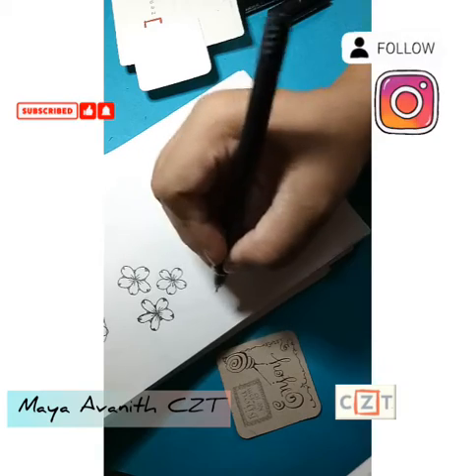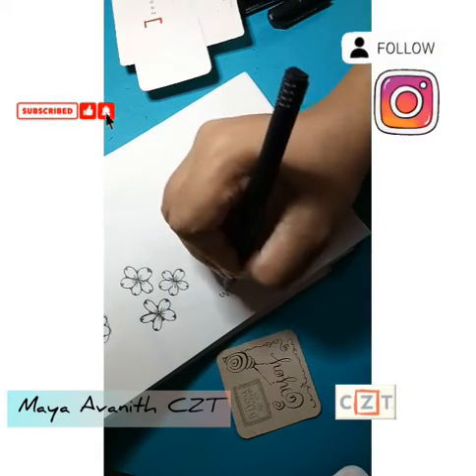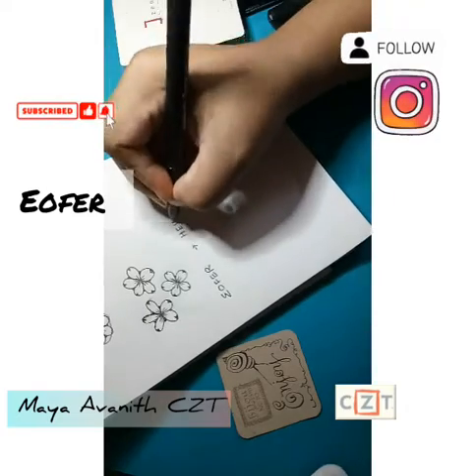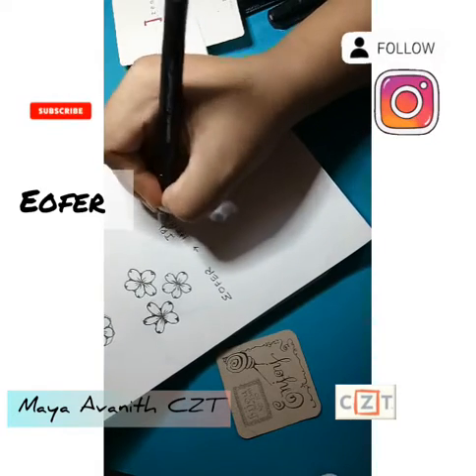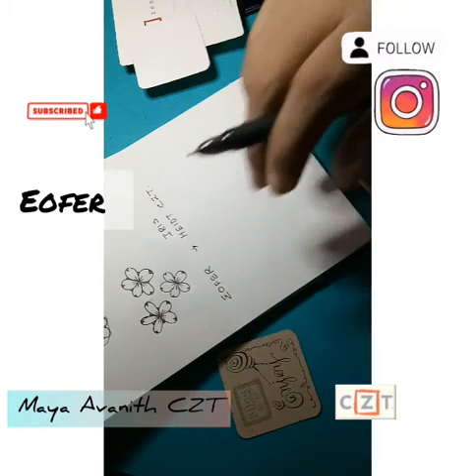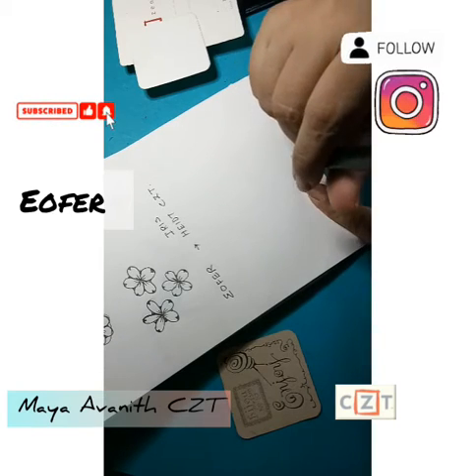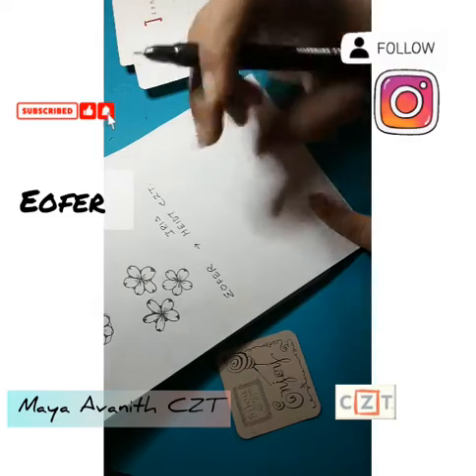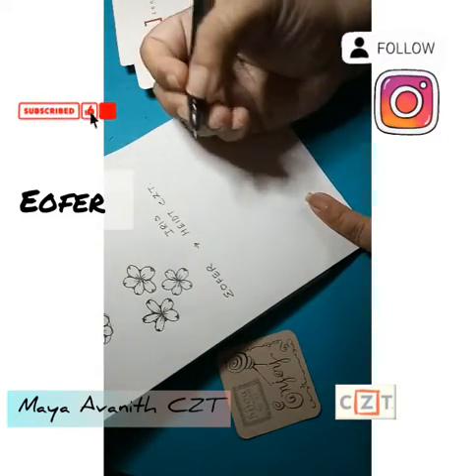Zentangle® Pattern Snippet tutorial with Maya Avanith CZT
Zentangle® pattern snippet tutorial of "eofer" with Maya Avanith  CZT

Zentangle® is founded by Rick and Maria from USA. It is their trademark and copyright artform

Ping us for more details.

“This video is solely the property of Maya Avanith,  a Certified  Zentangle Teacher acting with permission from Zentangle, Inc., and may not be copied, recorded  or redistributed without the prior written consent of Maya Avanith, CZT
and  Zentangle, Inc. All Zentangle related
trademarks are the sole and exclusive property of Zentangle,Inc., and may not be copied, recorded, reproduced or otherwise used without the express prior written consent of Zentangle, Inc."